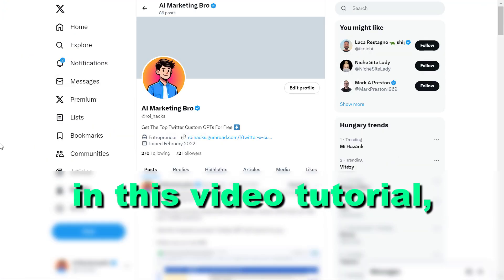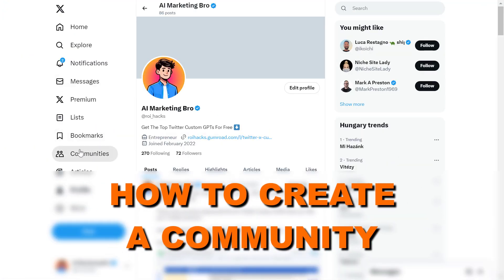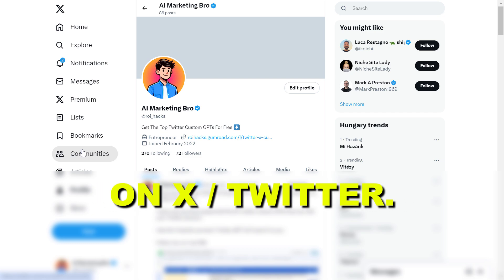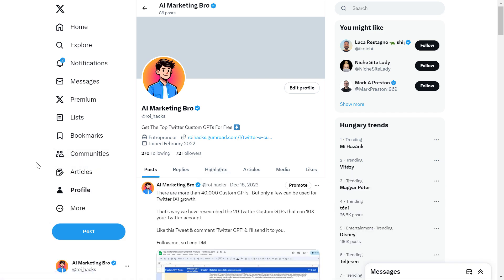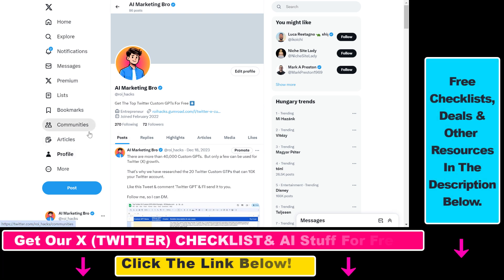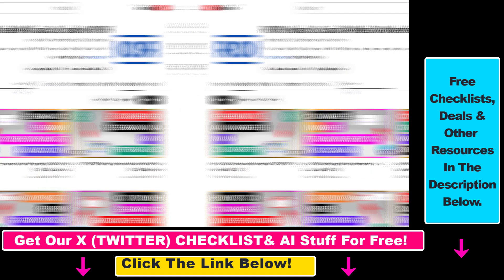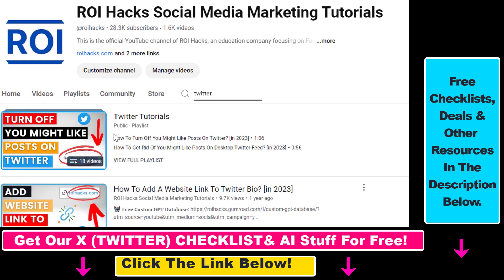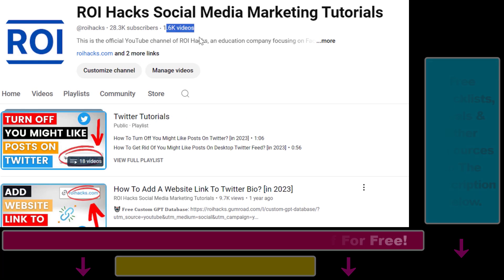How To Create A Twitter Community? [in 2025] (Set Up X Community)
Learn how to create a twitter community (create an X community).